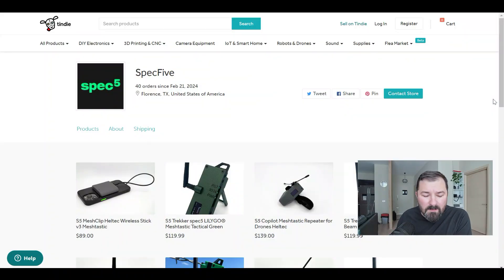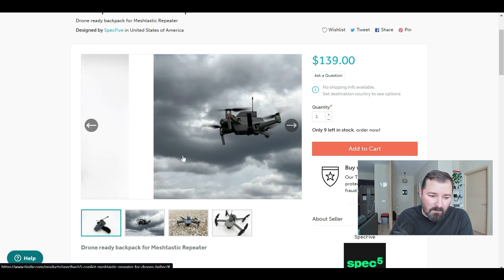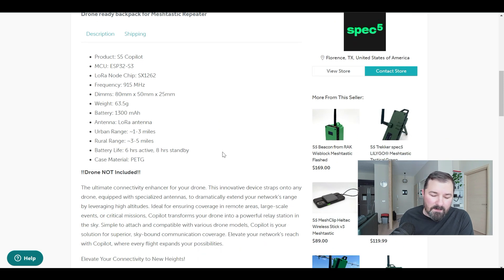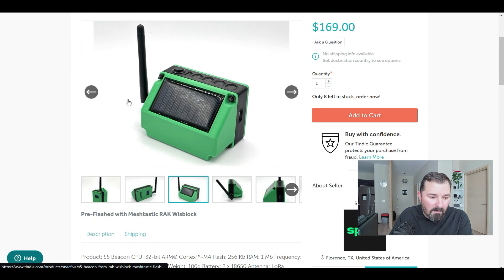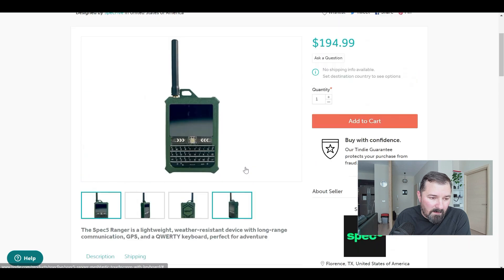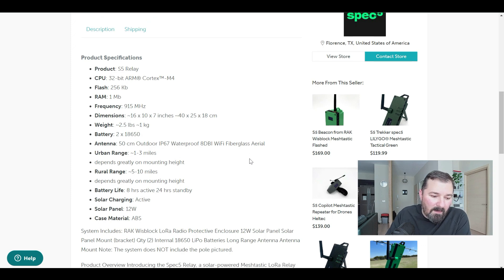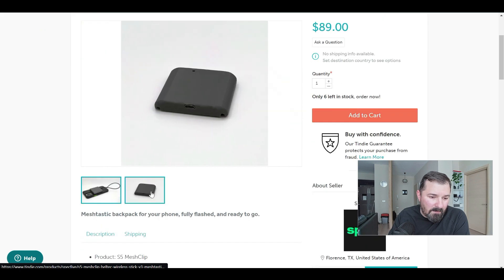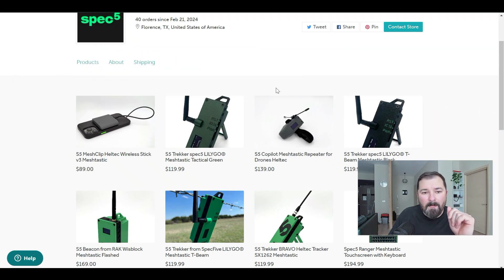Off the Shelf Ready| Meshtastic Radios | Spec 5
In today's video we are highlighting a small business that creating off the shelf ready Meshtastic radios.